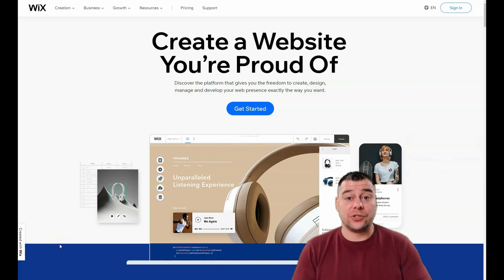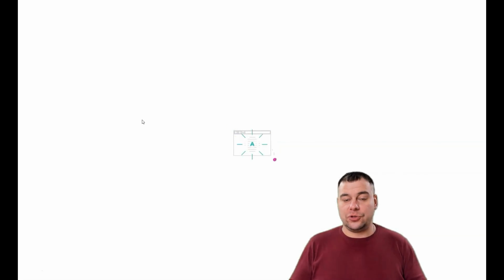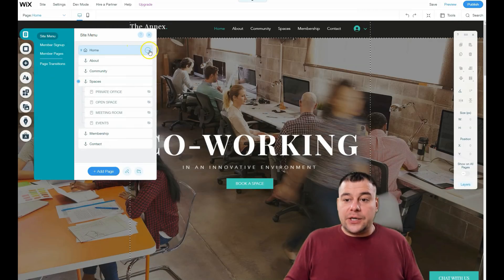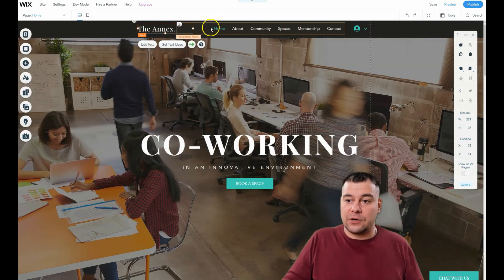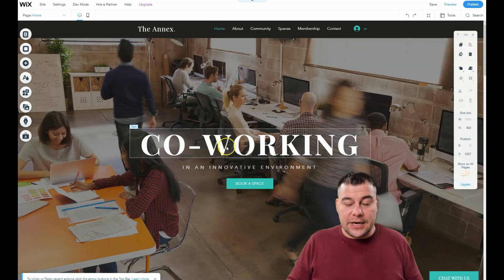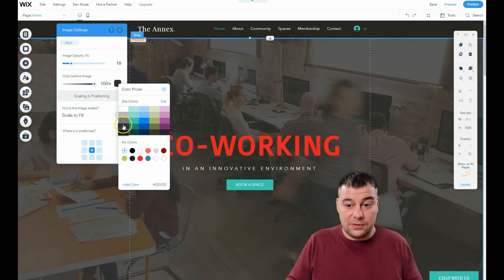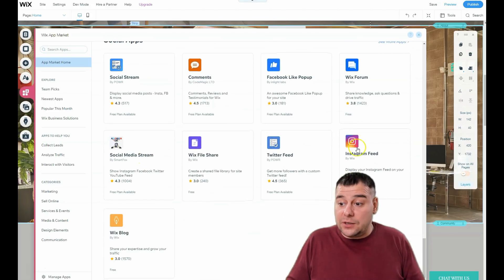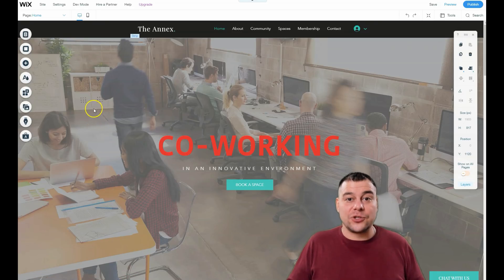How to Build an Awesome Website🔥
how to design a website
web design
website tutorial